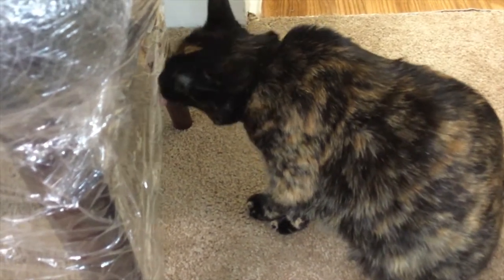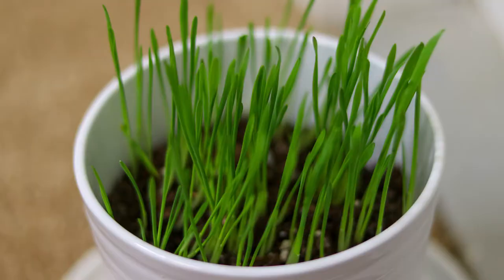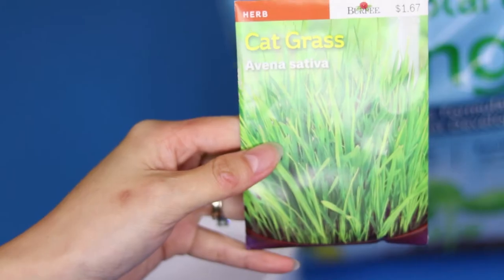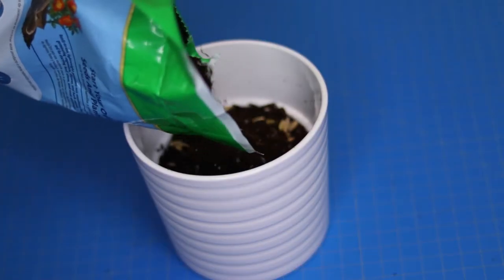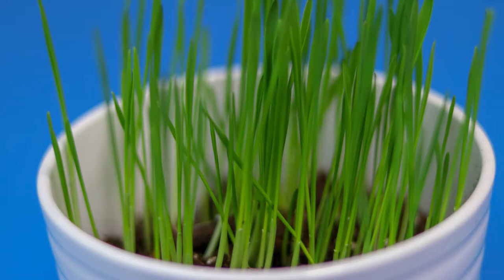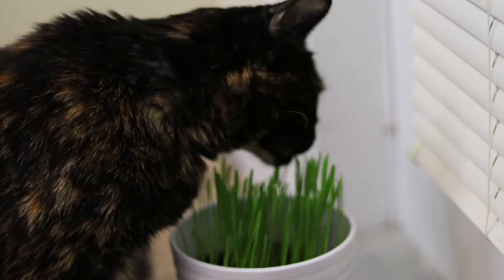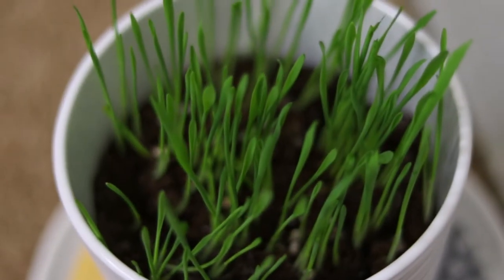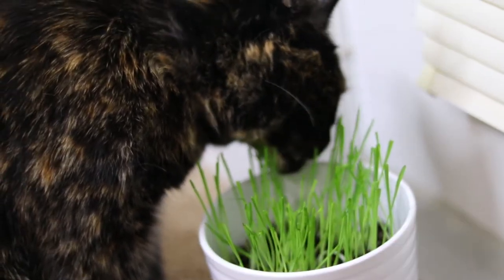Growing a Cat Grass Garden Indoors 🌱 for My Gato 🐈 JEN TALKS FOREVER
Yep, I did plant an indoor cat grass (wheatgrass) garden for my cat - Gato. It's a super easy gardening project great for beginners. Various sources list this green as being beneficial to your cat's digestive system.
Growing cat grass indoors is simple with seeds, a planter, and potting soil.
To speed up the process, we have a full spectrum 300W LED grow light that we use for my husband's vegetable garden.

SUPPLIES:

Todd's Seeds, Wheatgrass Seeds, One Pound, Cat Grass Seeds, Hard Red Wheat

FoxFarm FX14053 12-Quart Ocean Forest Organic Potting Soil

Modern Geometric Succulent Planter (1, White Geometric Desk Plant Pot)

Complete Organic Wheatgrass kit with Gorgeous Multi Use Cedar Planter, Organic Soil, Seeds and Instructions (Coastal Turquoise)

You'll be notified about my latest videos - plus it's free!

📱 YOU JUST CAN'T ESCAPE JEN!

ABOUT JEN:
Not an expert on life, but willing to talk about it - recovering TV news veteran, Korean adoptee, married without kids

Likes: Sarcastic humor, wine, steak, living below my means, saving $$$, bad TV shows, 80s films,  sewing, crafts, DIY, cats